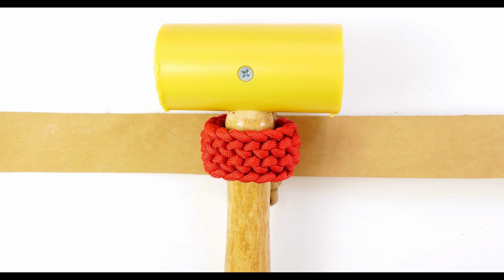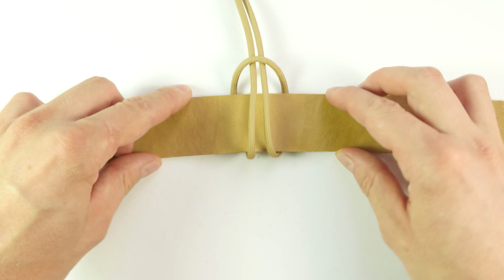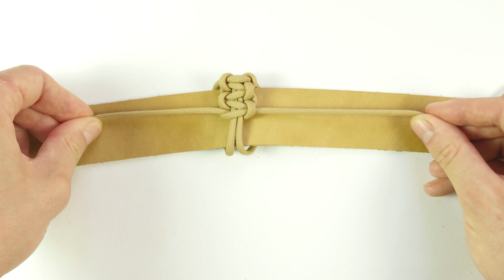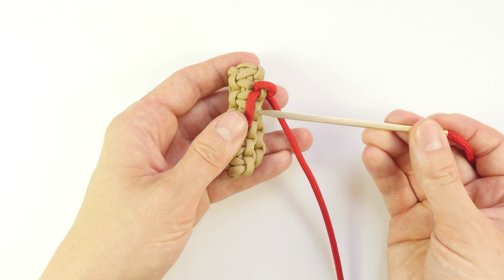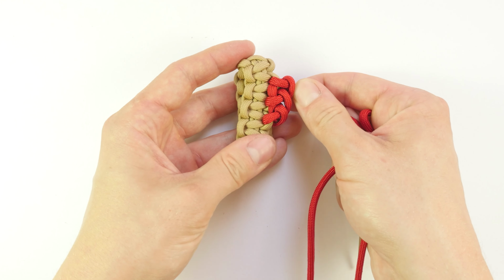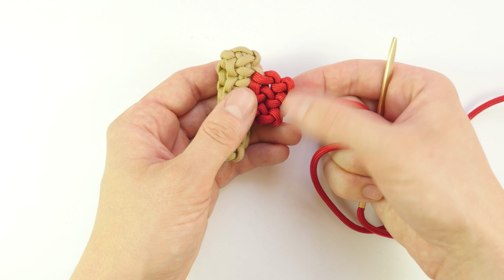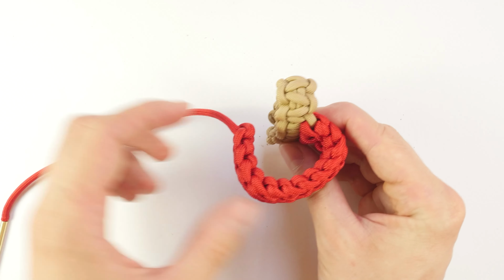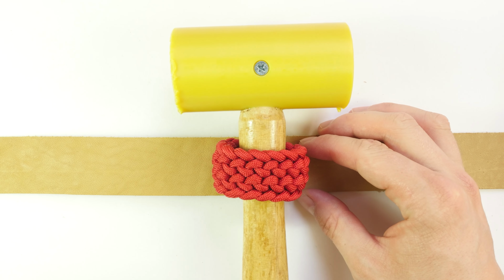Paracord hammer holder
In this tutorial I show you how to make a hammer holder out of paracord.